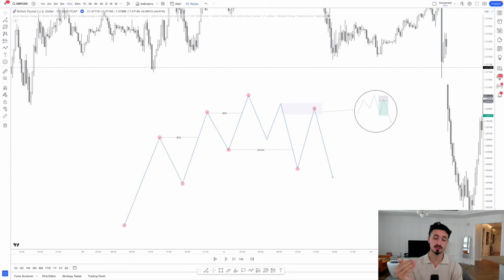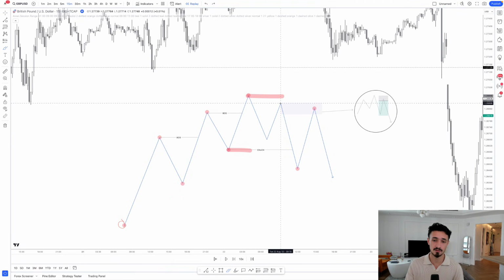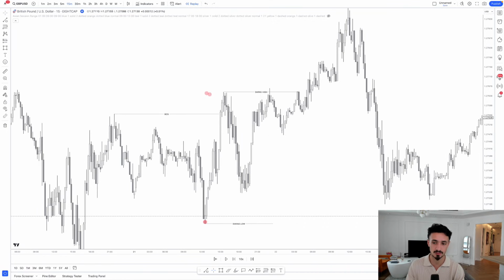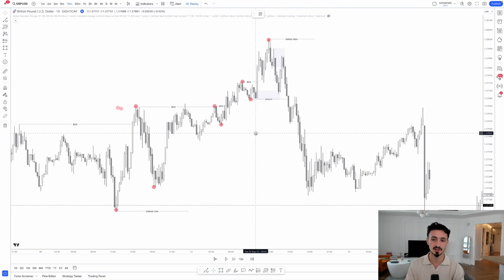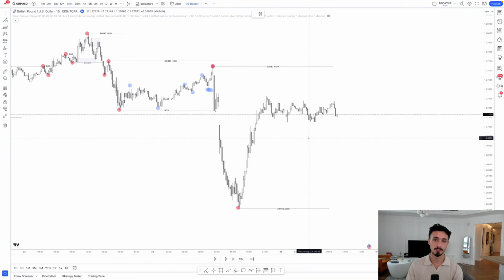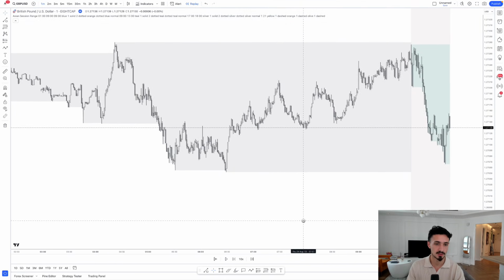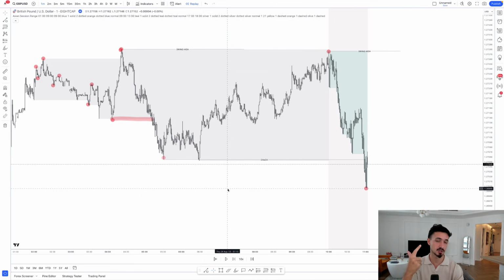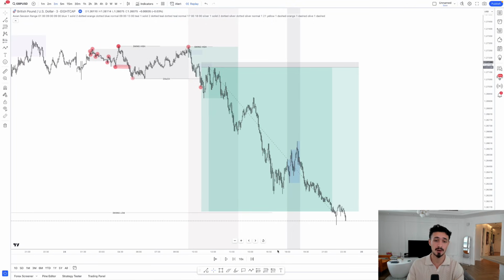The Best SMC Strategy I Still Use in 2026